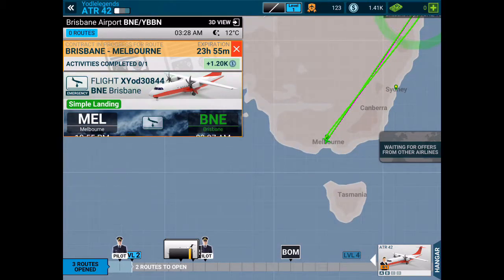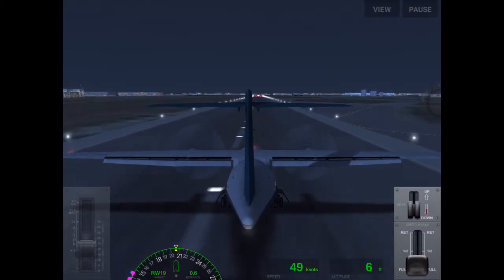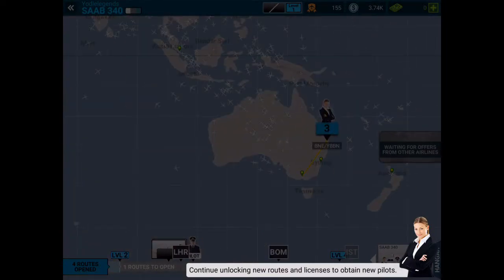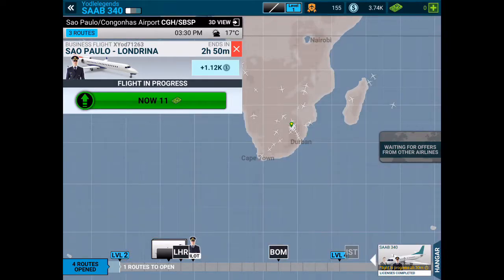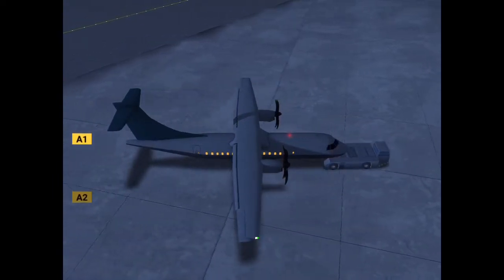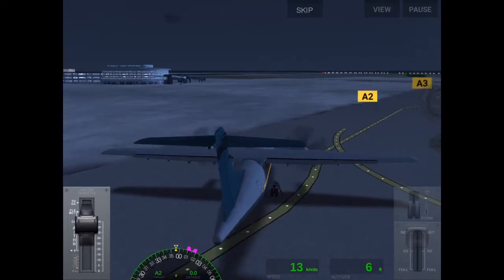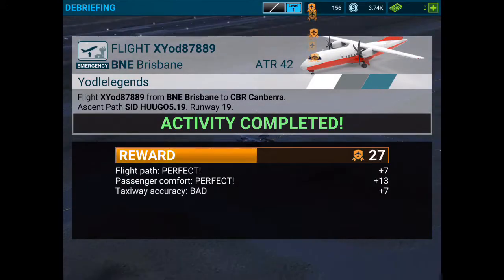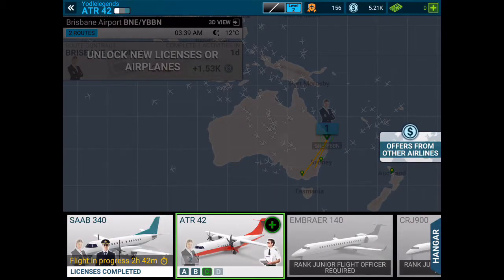I Fly A Plane And Fail In Airline Commander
I do a plane flying simulator
Shout out to Eli for suggesting this idea